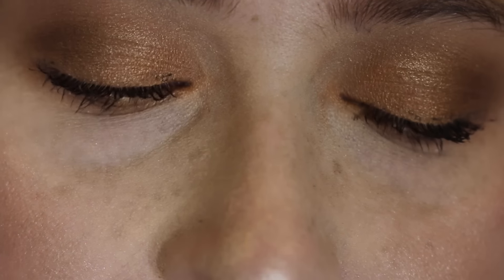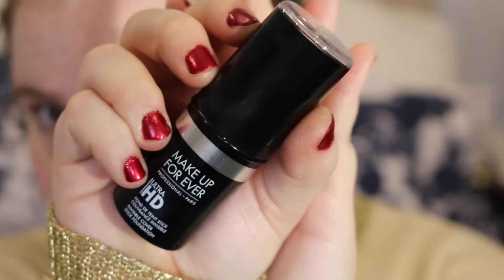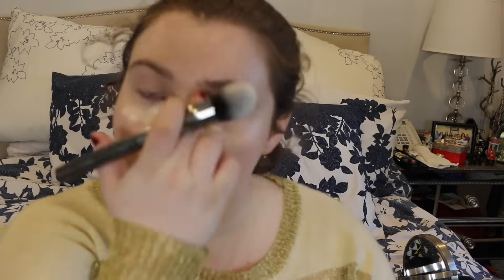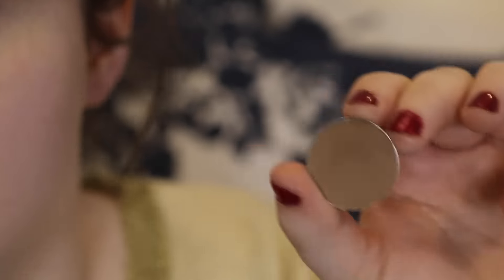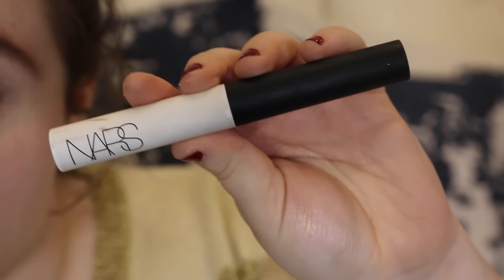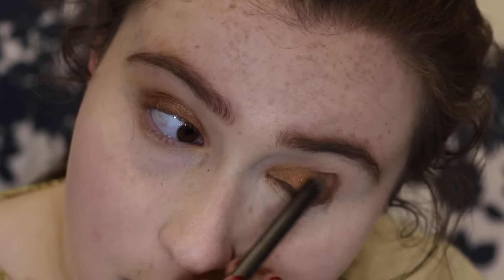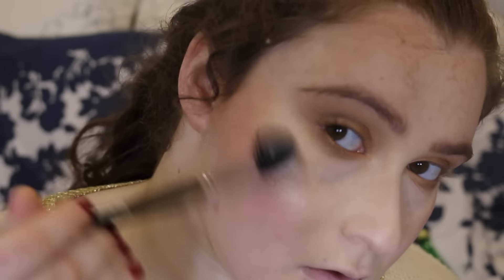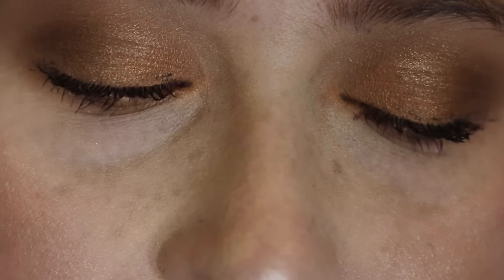Golden Eyes & Red Lips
The products I used:

Makeup Forever HD foundation stick
Becca shimmering skin Perfector Moonstone and Pearl
Tarte concealer
Urban Decay Concealer
Bobbi Brown Sheer pressed powder
MAC Cork
Nars Isolde
Nars Laguna
Milani Lumnioso
Becca Opal and pearl
MAC cherry lipliner
Nars audaious lipstick in Annabella